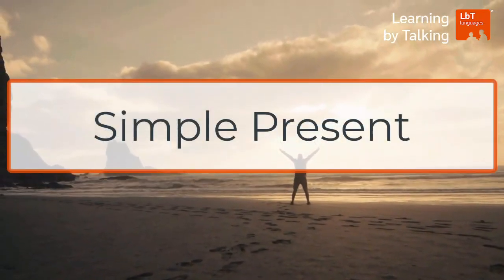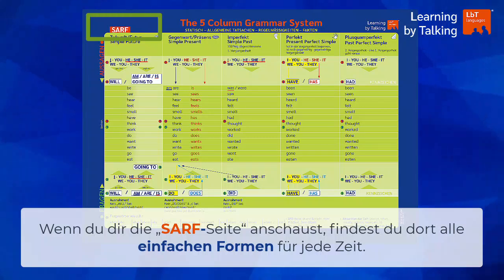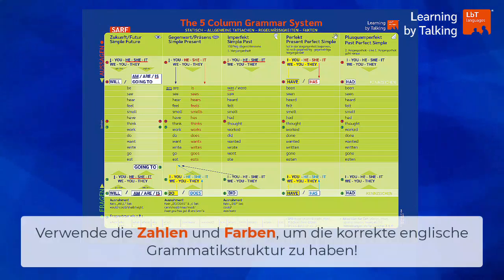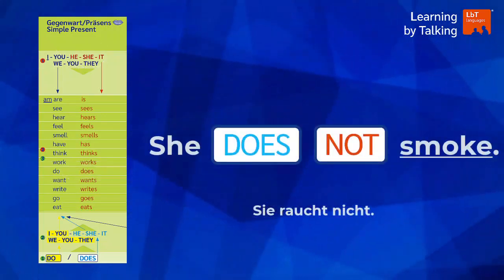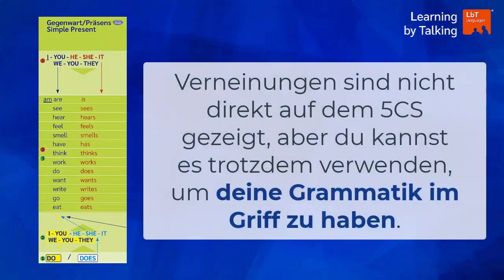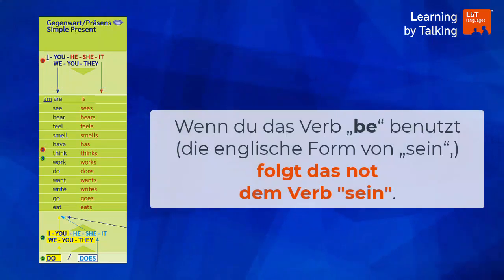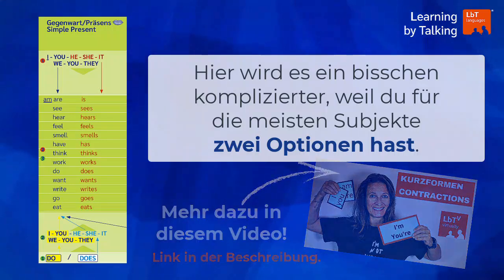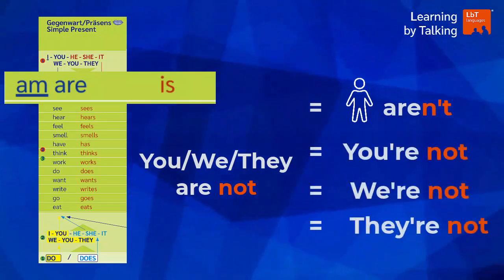Einfaches Englisch für Anfänger - NEGATIVES in Simple Present & das Verb "to be" mit LbT-languages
Laura erklärt, wie man negative Aussagen im einfachen Präsens und mit dem Verb „to be“ im Englischen verwendet. Nutzen Sie den Quizteil, um die Grammatik zu üben, und sehen Sie sich die Vokabelliste am Ende an!

Empfohlen für
- komplette Anfänger der englischen Sprache
- 5. Klässler oder 6. Klässler, die gerade mit Englisch starten
- Eltern, die ihren Kindern helfen möchten
- diejenigen, die die Kurzformen wiederholen möchten

In diesem Clip:
- Kurzformen mit 'to be' im mit einer Verneinung
- wie werden die Kurzformen ausgesprochen
- Quizfragen zum Üben
- Vokabelliste

Wenn du dir noch nicht sicher bist, was Personalpronomen sind, dann empfehlen wir dir unseren Clip

Für tägliche kleine oneminute Lerntipps für jedes Level

0:00 Intro
0:19 LbT-languages
0:36 Recap on Simple Present
1:09 LbT 5 Column System
2:09 DO & DOES + not
3:36 to be as a negative
5:35 Quiz questions
8:35 Recap
8:53 Vocabulary List for this video